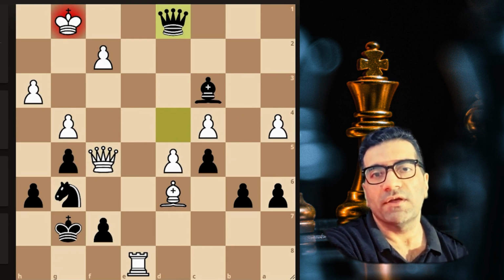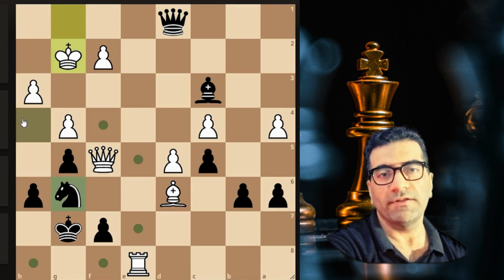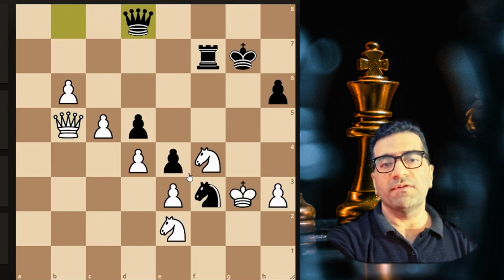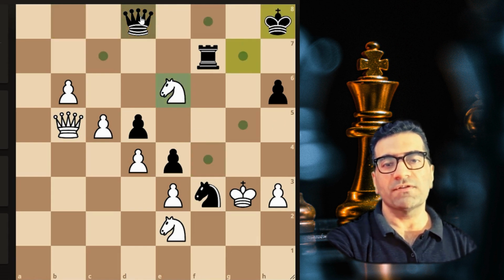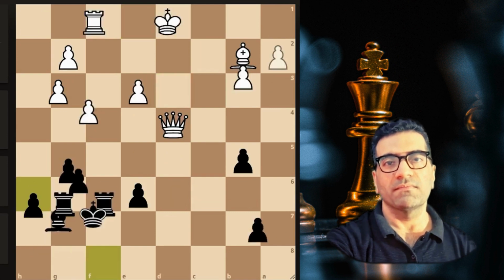forks, introduction and practice!!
chess tactics, piece safety, tactical vision
سالاروند شطرنج#